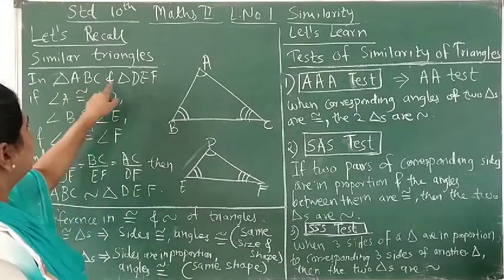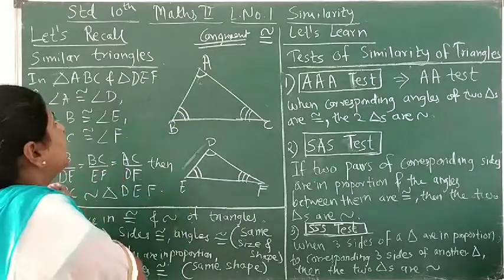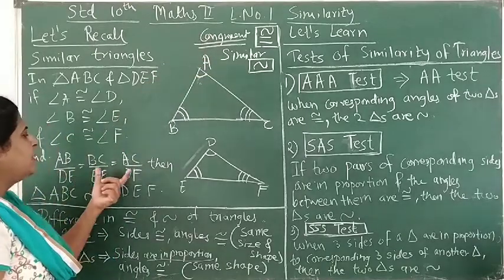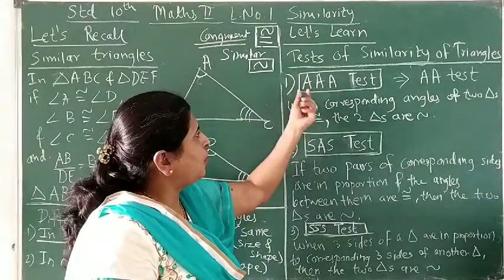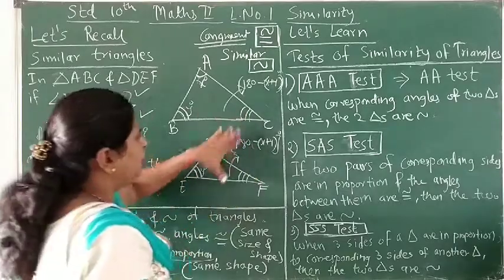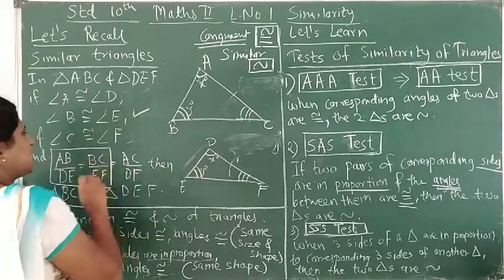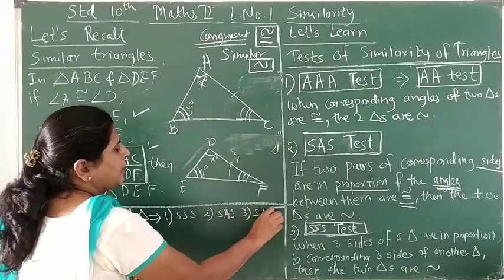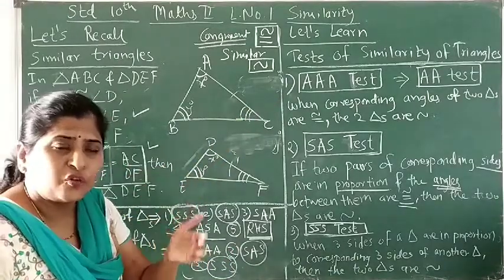Similarity #9 | Std 10 | Similar Triangles and Test of Similarity of triangles | by Saujanya Bakare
This video helps to recall properties of Similar triangles, difference between the congruence and similarity of triangles. It explains the tests of similarity of triangles in an easy way.